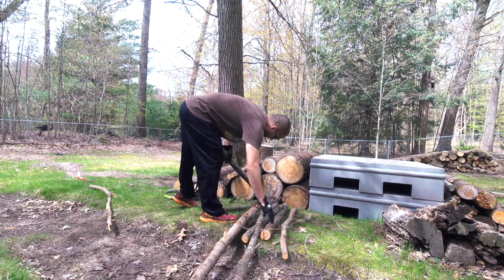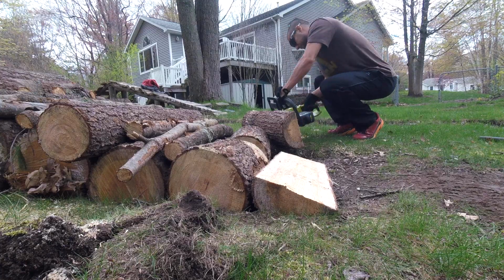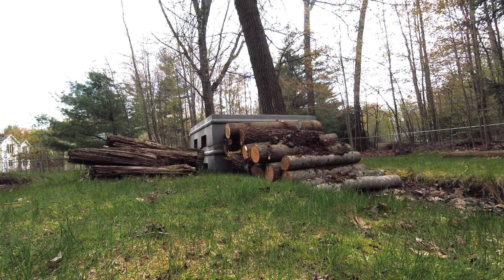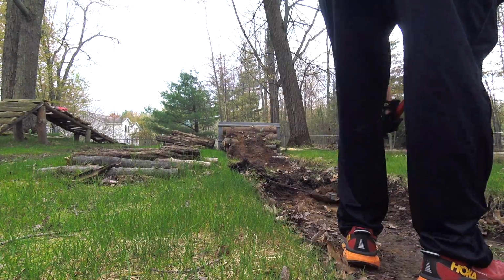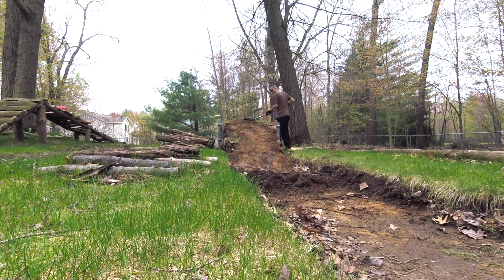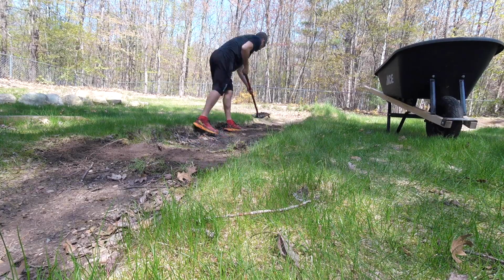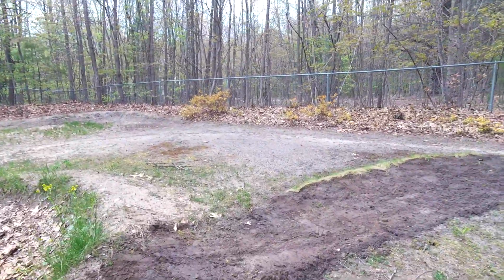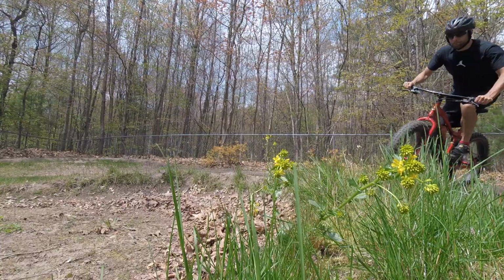How to Build a BackYard PumpTrack - Big TableTop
Things I used:

Ryobi Chainsaw

Ryobi Drills

Wheel Barrow

Flat head shovel

Spade Shovel

Garden Hoe

Some Epic Bike Books to Read!
Epic Bike Rides of the Americas

Epic Bike Rides of the World

Fifty Places to Bike Before You Die

The Cyclists Training Bible

The Cyclists Training Diary

Fast After 50

Action Camera:
GoPro Hero 8 Black Bundle

Universal Tripod

Moving forward to the big tabletop has me pretty excited.  A friend gave me these plastic pallets and I knew exactly what I was going to do with them.  I honestly wish I would have had them for the other jump build because I feel that the run up is better on that jump and we could have had massive air!

This will work, eventually as you will see.  I needed a bunch more wood, so I saw a fellow rider had mentioned that he needed the wood from the trees he dropped out of his yard, I took the opportunity to snag these big pieces!

Check out the video for the full build and jumping action!

If you have a question or comment, ask in the comments and I'll be sure to get right to you.

Also getting a few sweet bike stickers will as well.

The bikelife links found in the video description will take you to my web site where you can buy products like awesome bike stickers, and services like mountain bike coaching that support the channel. I appreciate the support as I strive to deliver better content to you!